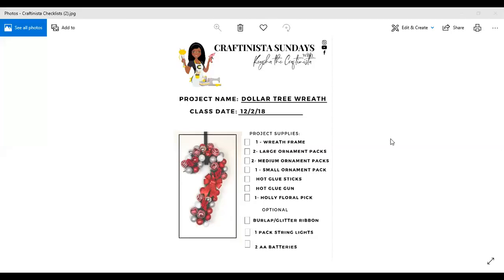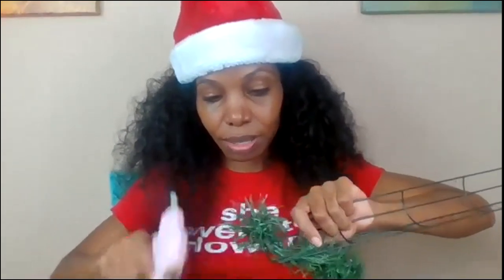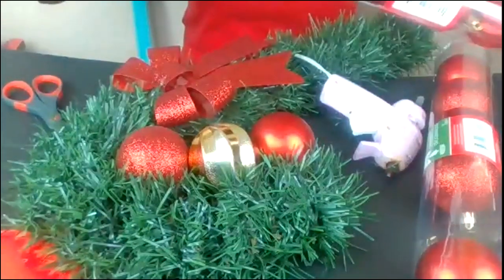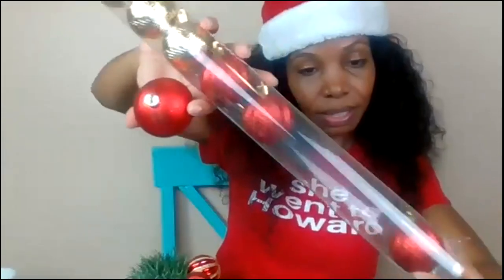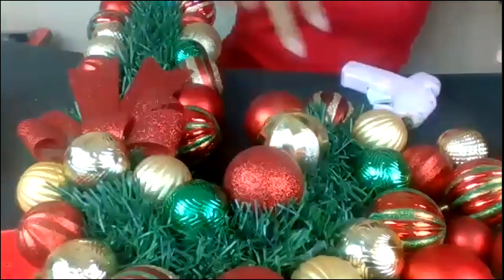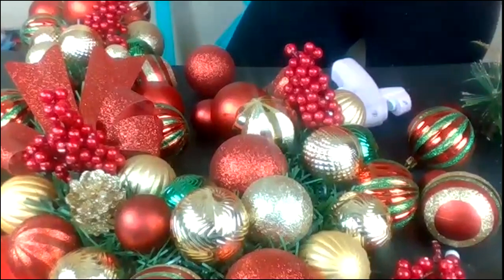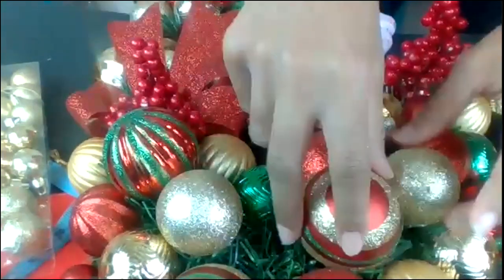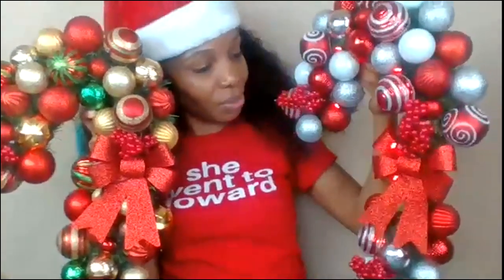How to DIY Dollar Tree Candy Cane Wreath Tutorial Easy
Crafting made EASY! With this DIY tutorial you can learn how to decorate a Dollar Tree candy cane shaped wreath form using only items found at Dollar Tree.

We learn:
💢How to Add Garland
💢How to Make Your Wreath Look Full
💢How to Attach Ornaments
💢 How to Add Lights To Your Wreath

👕 My Etsy Shop »